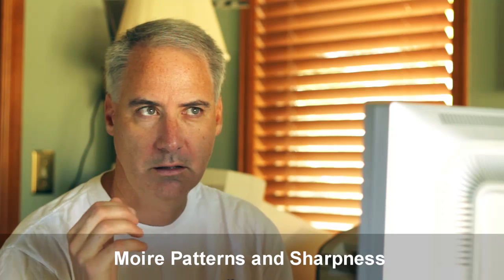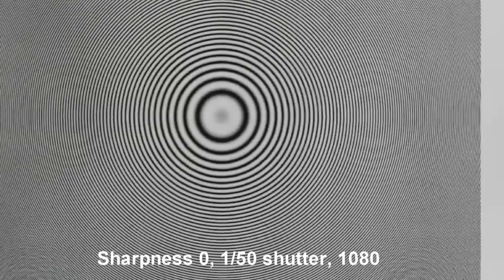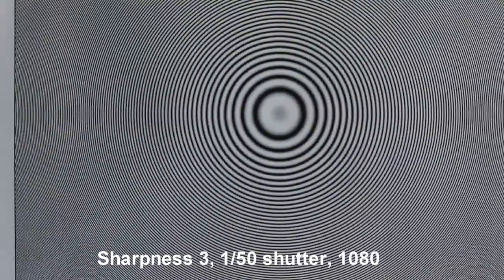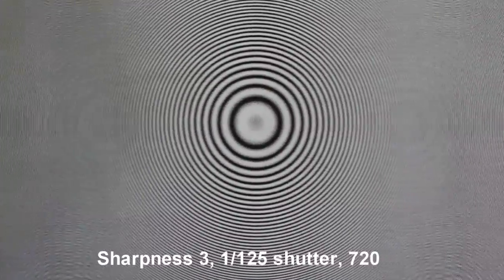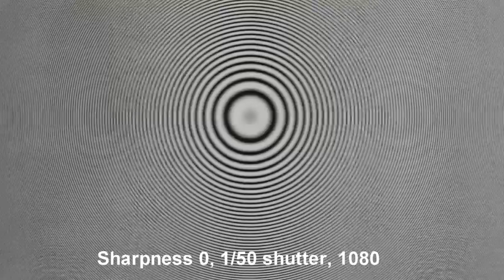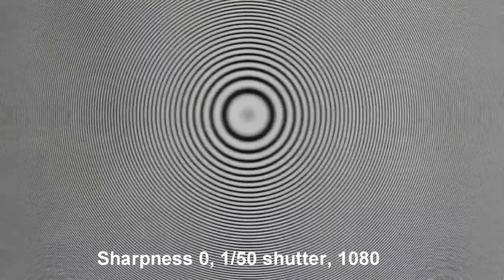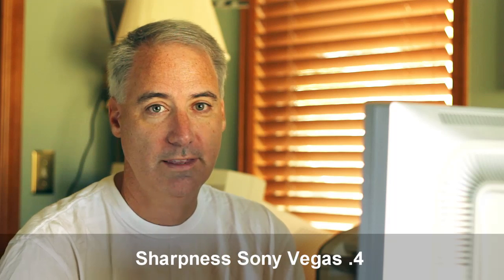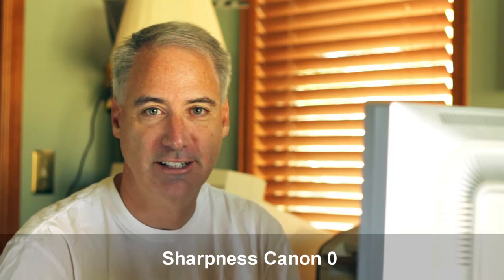My Observations on Reducing Moiré Pattern for DSLR Video